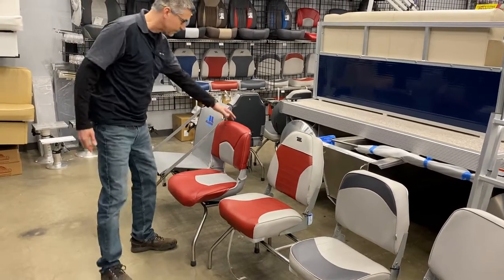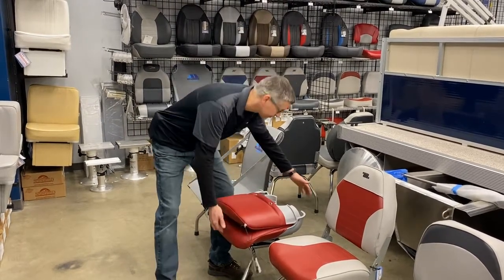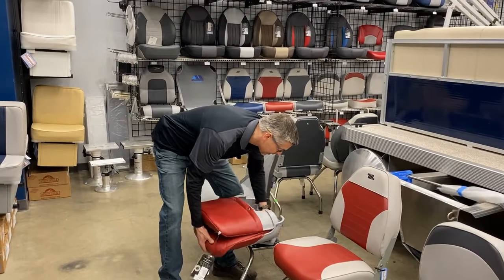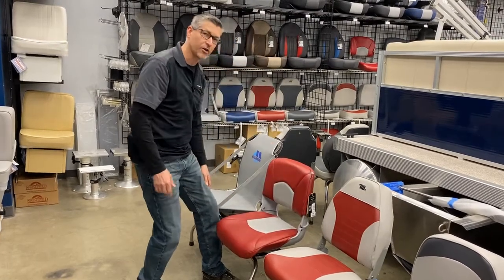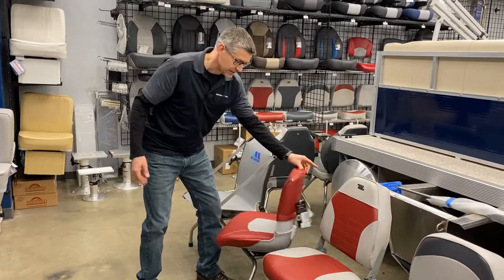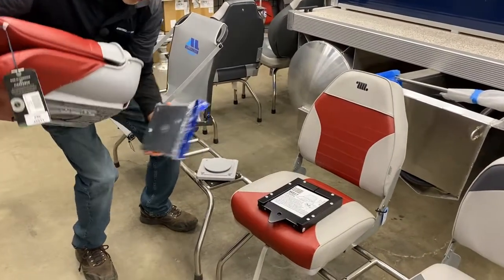Economy Boat Seats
Andreas guides you through our selection of economy boat seats. From different types of mounts, and removable options for storage, we have the perfect economy boat seat for you. Talk to our awesome staff at Recreational Power Sports, and we'll be happy to help you out!

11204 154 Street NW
Edmonton, AB T5M 1X7